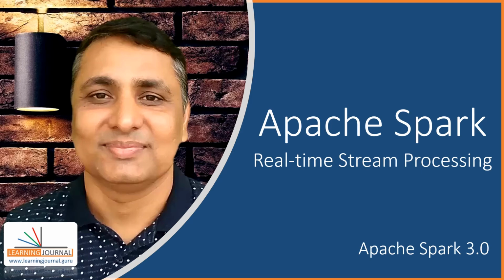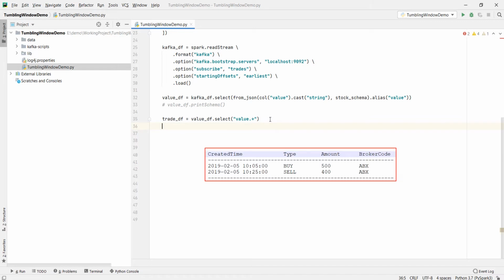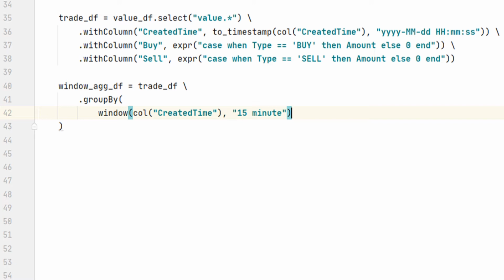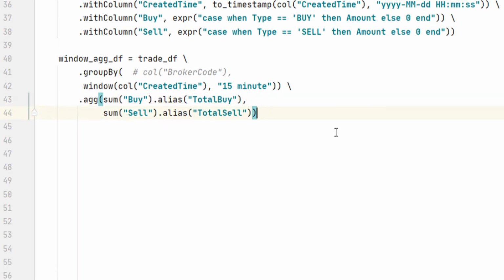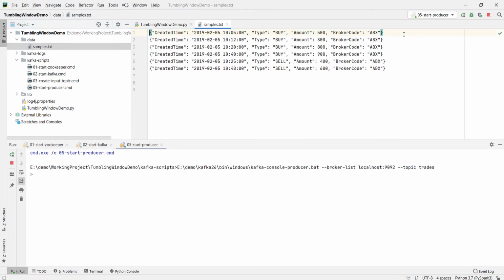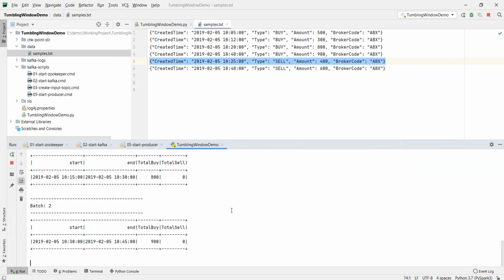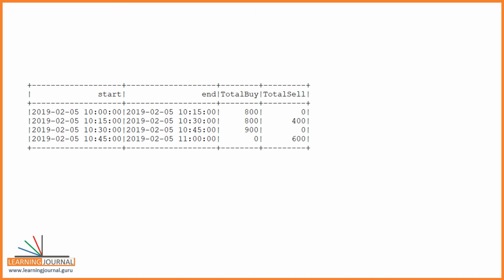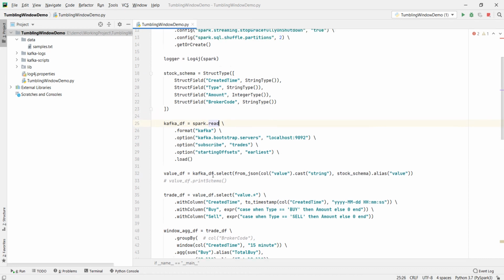Tumbling Window aggregate